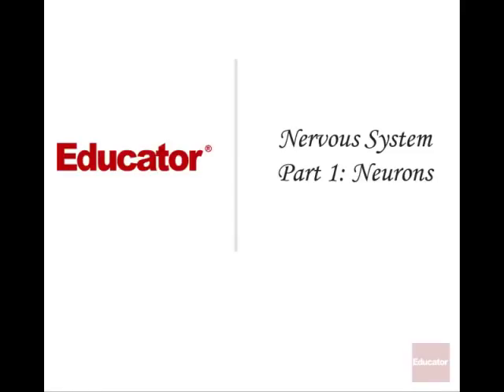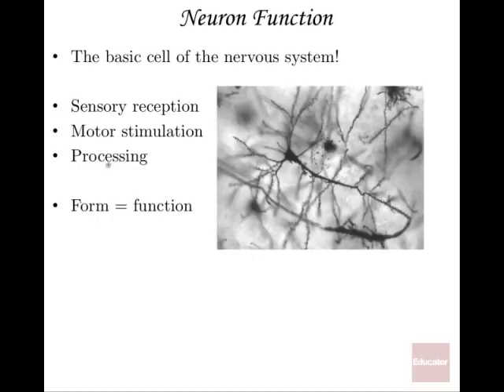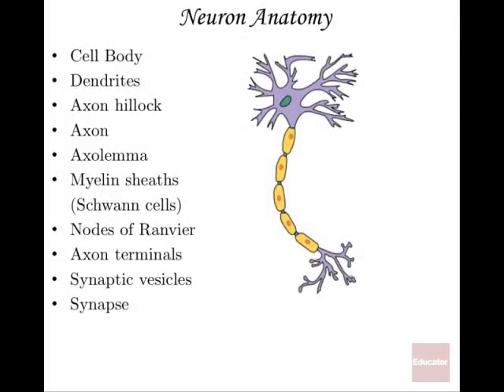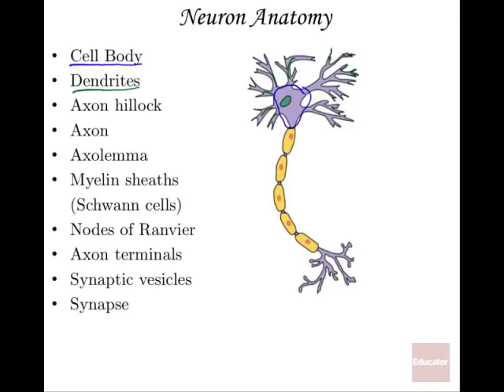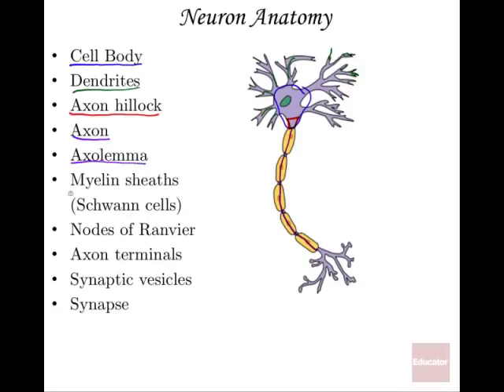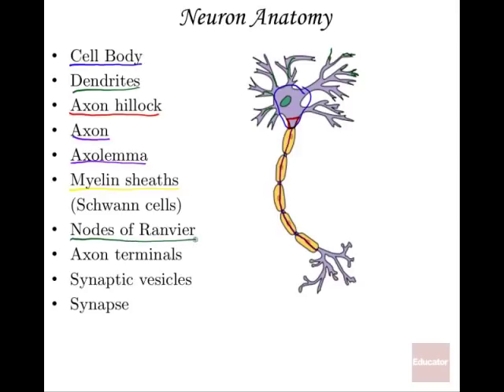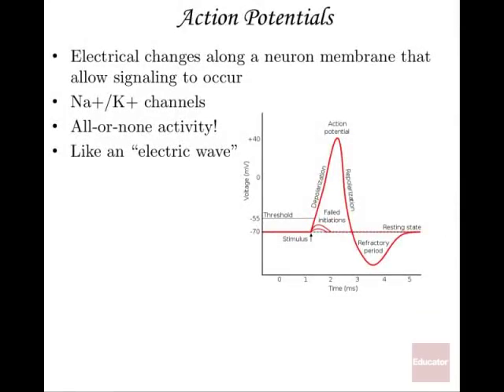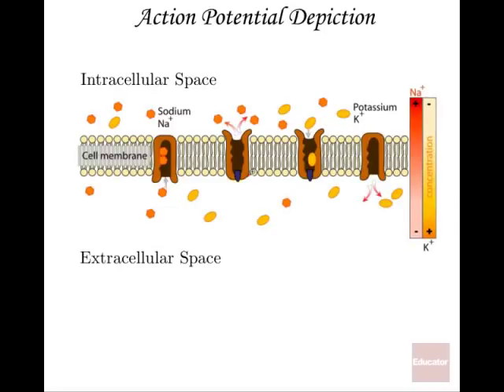Anatomy and Physiology of Nervous System Part I Neurons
Anatomy and Physiology Video of Nervous System Part I Neurons Nervous System

autonomic nervous system nervous system neurons cns sympathetic nervous system autonomic nervous system nervou sympathetics neuront neuron al neurto network of neurons parasympathetic nervous system central nervous system peripheral nervous system somatic nervous system motor neuron parasympathetic nervous tissue the nervous system enteric nervous system

Anatomy Physiology Nervous Neurons Nervous System